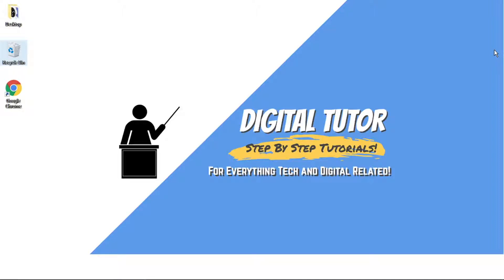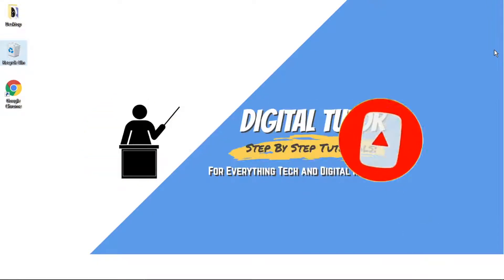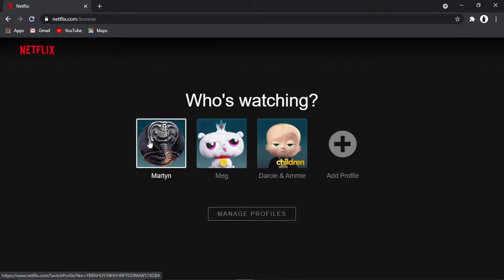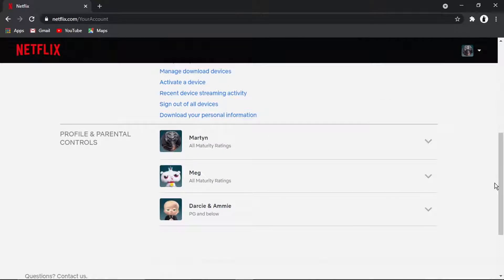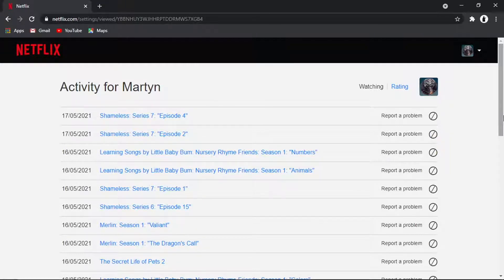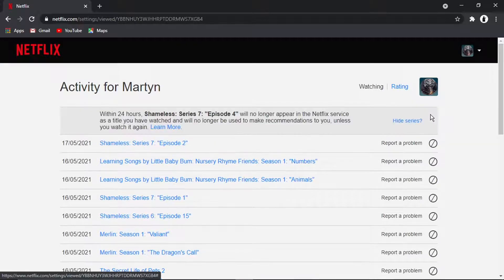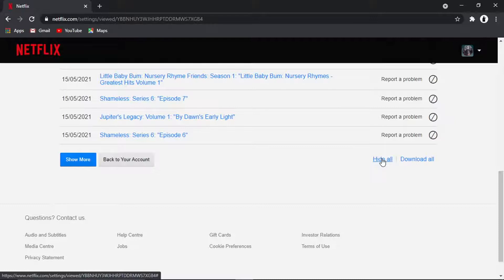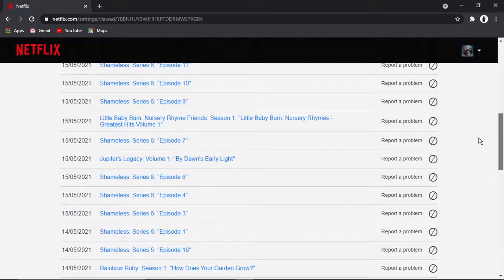How To Reset Netflix Recommendations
In this video I will show you how to reset netflix recommendations.

It is easy to learn how to reset netflix recommendations but can be tricky to find if you are new to netflix but in this tutorial you will learn step by step how to reset netflix account.

how to reset netflix recommendations is explained clearly in this video so just hit play and you will learn what to do to reset netflix recommendations. After watching the video the whole way through you will how netflix recommends videos and tv series and what to do to reset netflix recommendations

A lot of people are looking for ways on how to reset netflix recommendations and this is an easy to follow video on what you need to do to reset videos recommended to you by netflix

So if you are looking for a tutorial on how to reset netflix recommendations you have come to the right place.